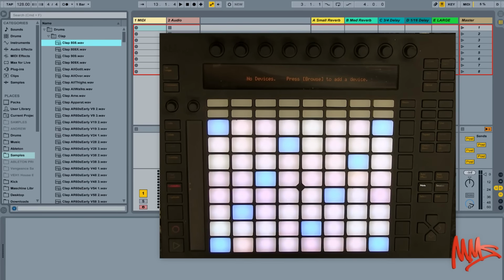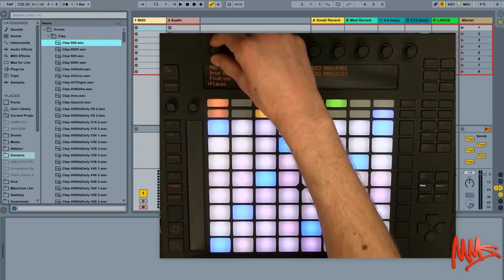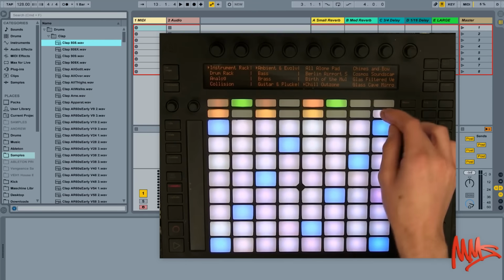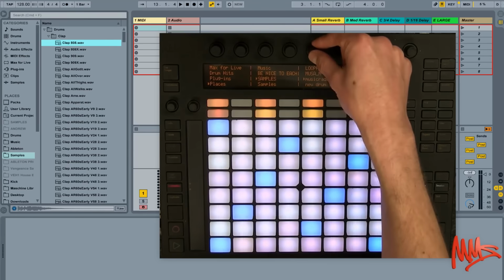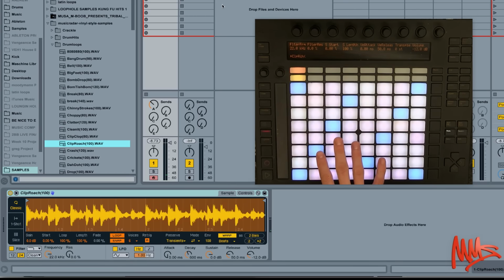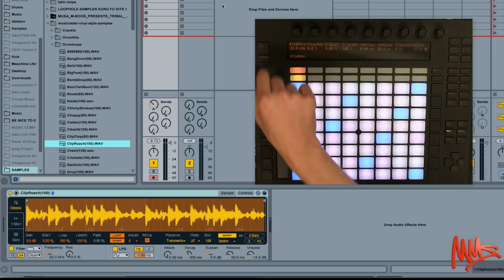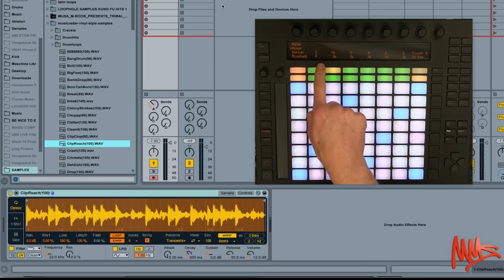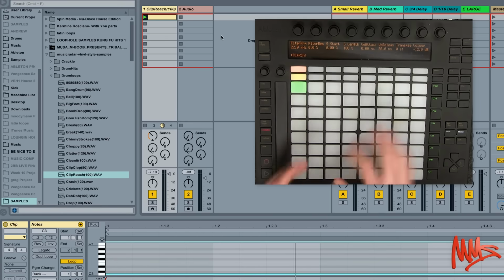SEM Ableton Tutorial : Live 9.5 Enhancements for Push 1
Gutted that Ableton have just released Push 2? Want to know if you're Push 1 unit is still relevant and supported? Look no further - watch this short video to learn about some of the workflow enhancements made possible with the release of 9.5